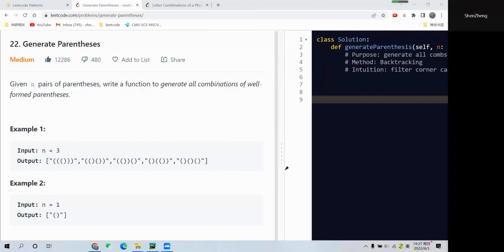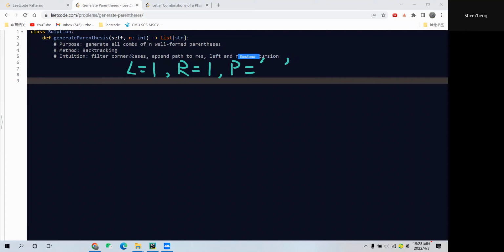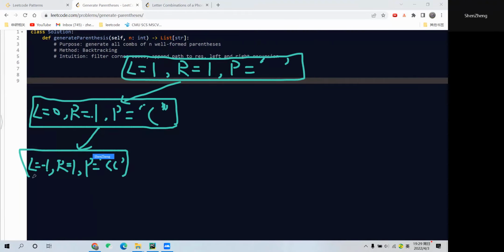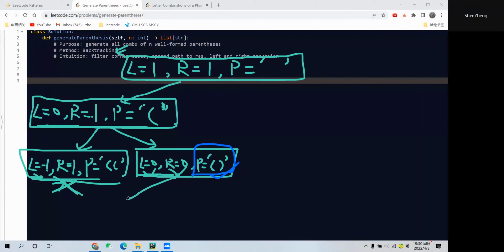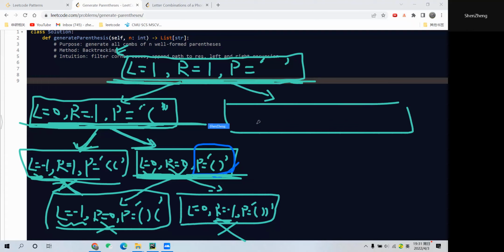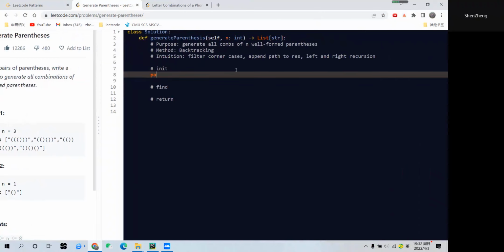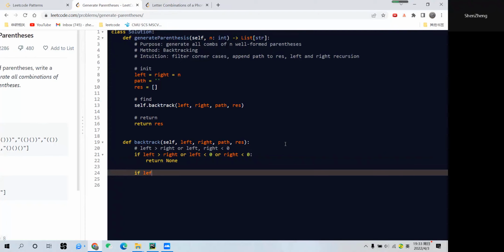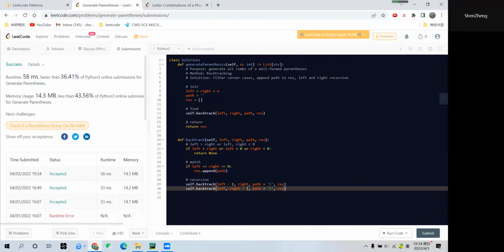Leetcode 22. Generate Parentheses. Backtracking. Python